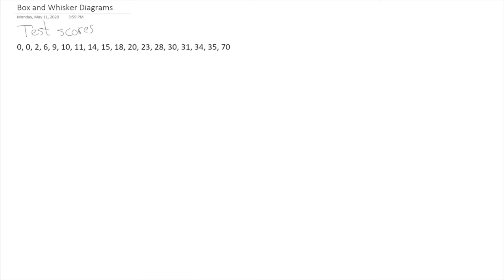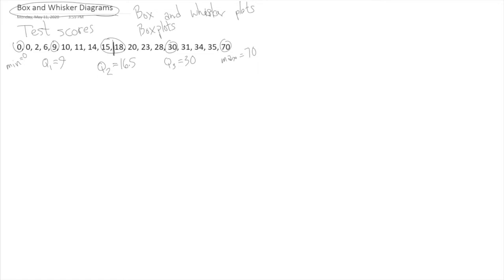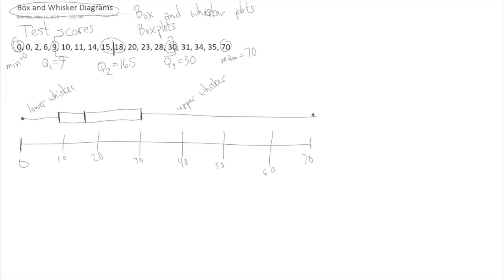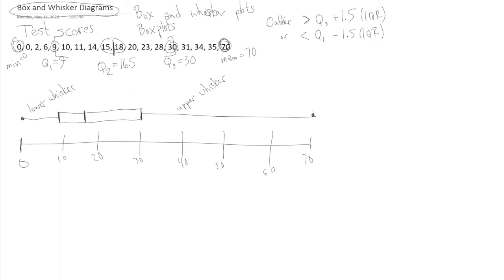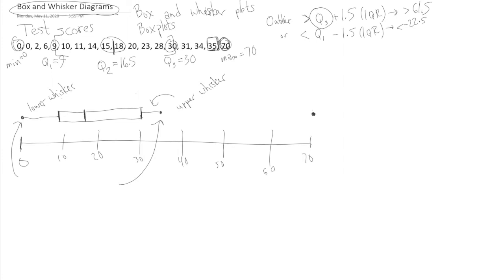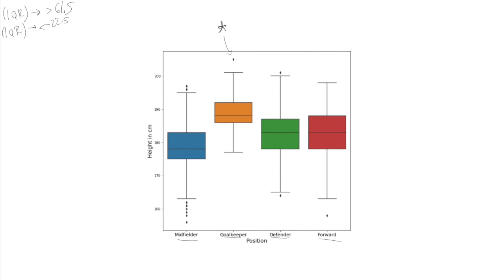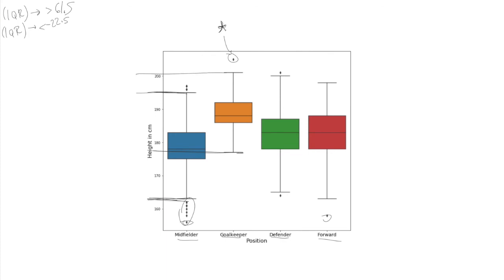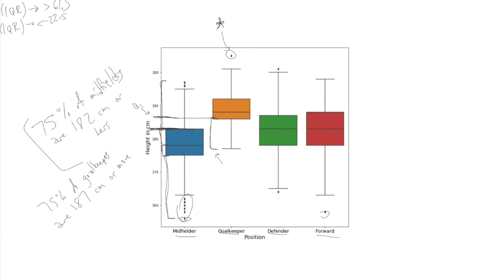Box and Whisker Diagrams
How to create box and whisker plots and why they are useful